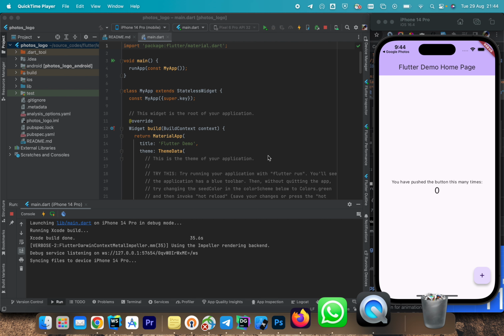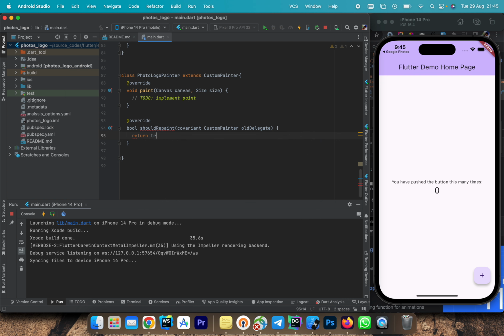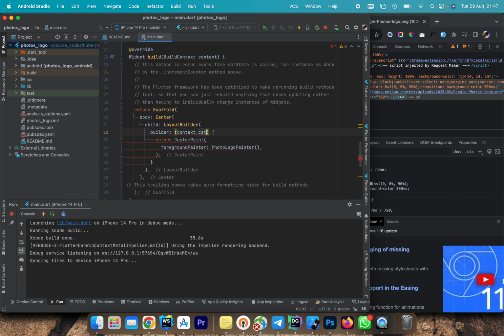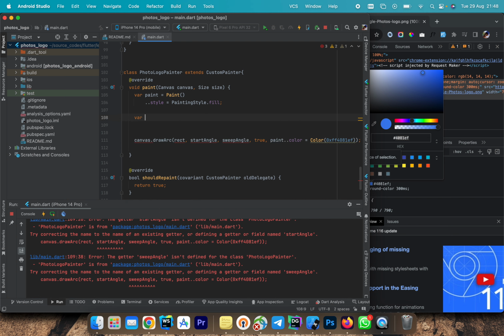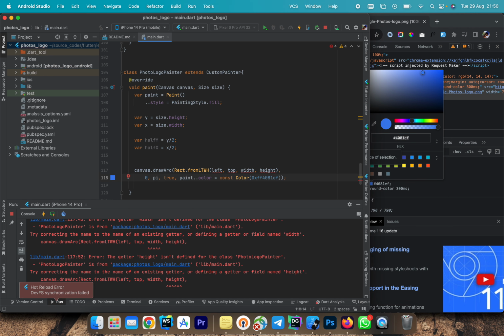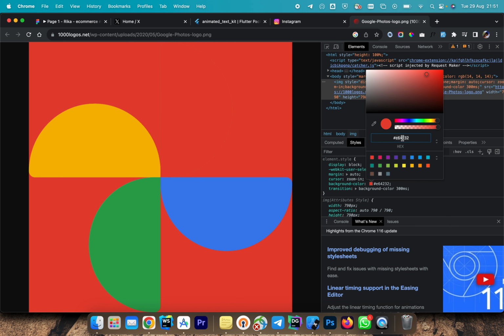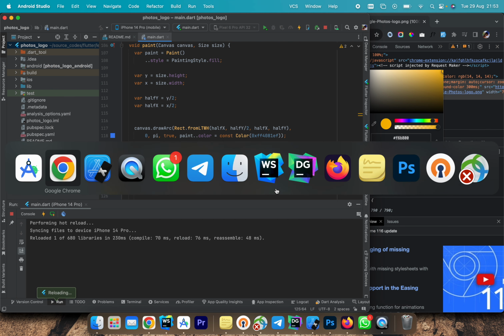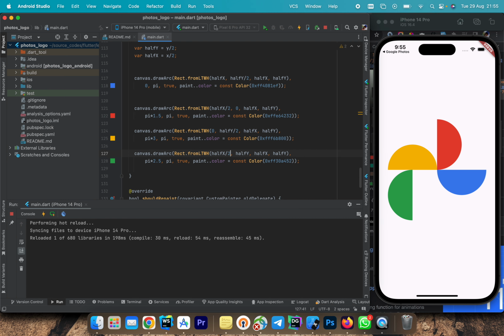Understanding canvas and custom painter in one minutes by drawing google photos logo in flutter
This video will easily teach you overall use of custom paint and drawing any object using canvas and paint in the next video we will study how to animate it